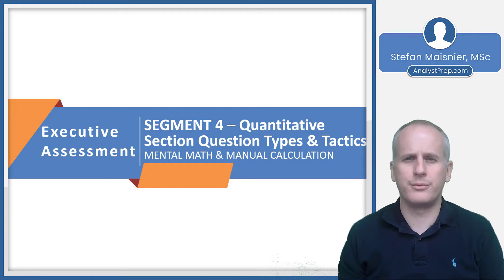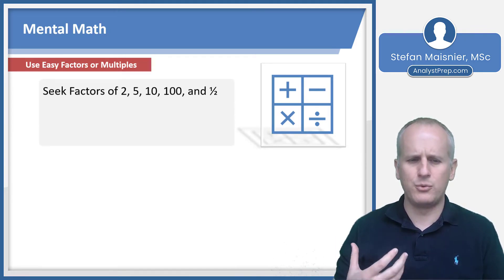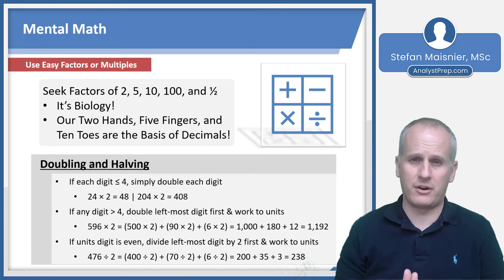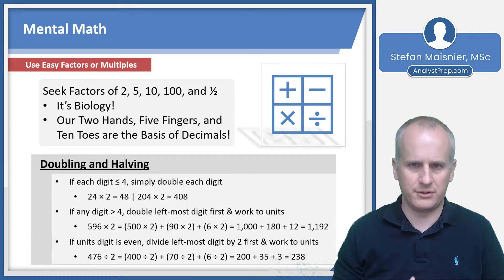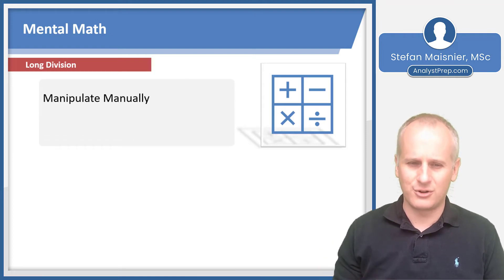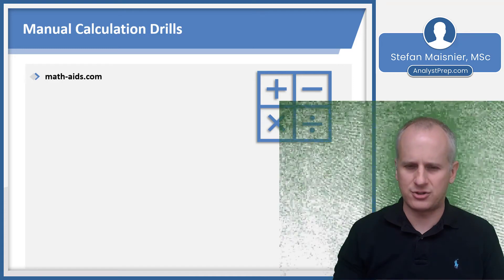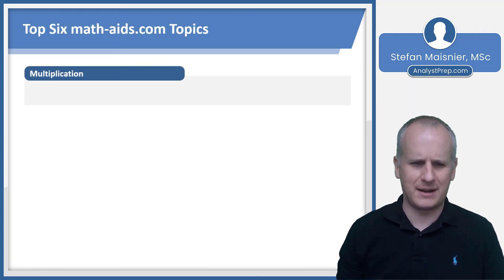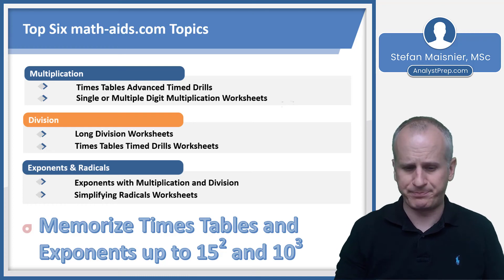Mental Math (Executive Assessment Course for MBA Program Applications)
Master the mental math and manual calculation skills you need for the Executive Assessment (EA) Quantitative section. Learn fast techniques for doubling and halving, shifting by powers of 10, smart addition/subtraction, speeding up multiplication, and clean long division. We also cover which EA sections allow a calculator, how to practice efficiently, and the top math-aids.com drills to build speed and accuracy.

AnalystPrep's Executive Assessment course (practice questions, quizzes, and on-demand video lectures) can be found

0:00 Introduction
0:15 Executive Assessment Calculation
- Quantitative Section
- Integrated Reasoning Section
- Strategic Implications

1:27 Mental Math
- Doubling and Halving
- Proportionally Manipulating by Factors of 10
- Expedite Addition & Subtraction by Seeking Factors of 10
- Expedite Multiplication by Seeking Factors of 10
- Long Division Example

10:06 Manual Calculation Drills

12:51 Top Six math-aids.com Topics
- Multiplication
- Division
- Exponents & Radicals
- Fractions
- Decimals
- Percents